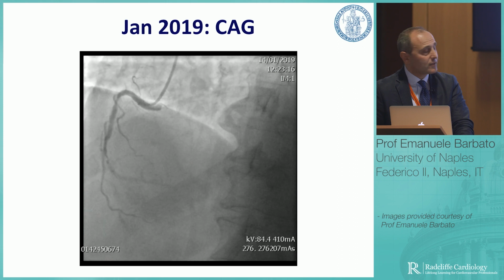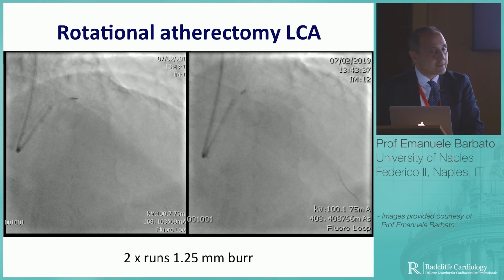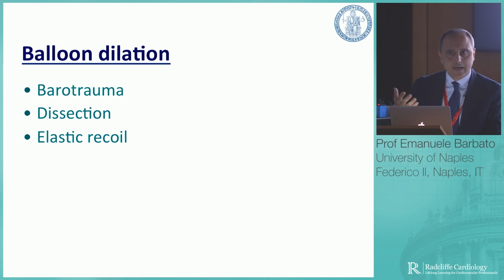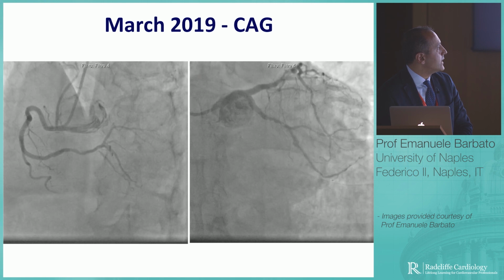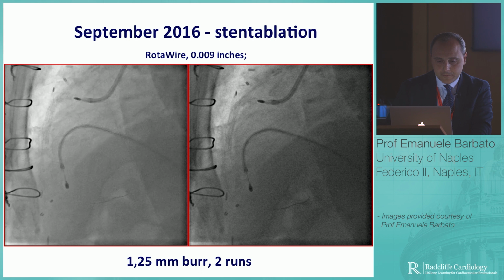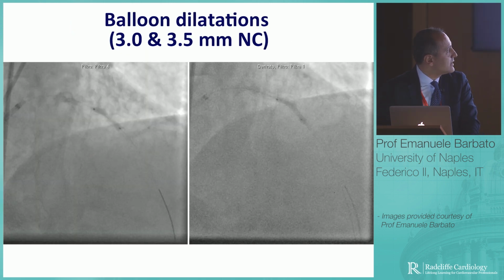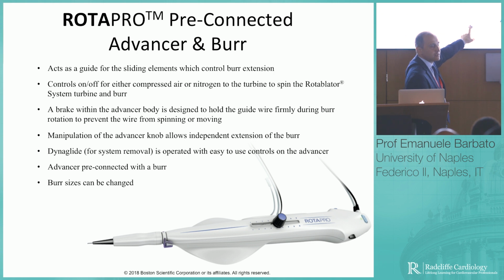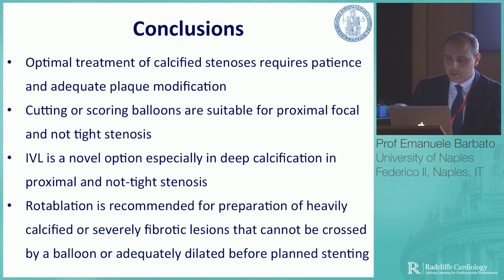BIG 2019 : Un-Dilatable Coronary Lesions In 2019 - Prof Emanuele Barbato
Prof Emanuele Barbato (University of Naples Federico II, Naples, IT) discuss Un-dilatable Coronary Lesions in 2019.
Presentation at Barts - Interventional Group Meeting 2019.

radcliffecardiology.com is a dynamic, digitally-focused producer & publisher of Cardiovascular, Renal and Metabolic (CVRM) content for physicians worldwide. Radcliffe Cardiology also has a dedicated eLearning platform, RC Academy, which uses innovative platforms to host digital webinars, live case broadcasts and video roundtable discussions.